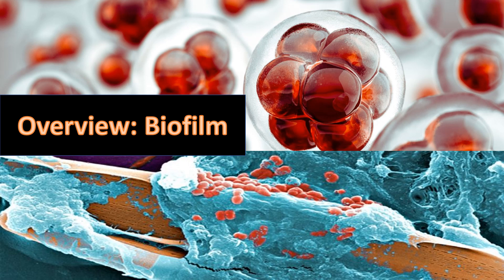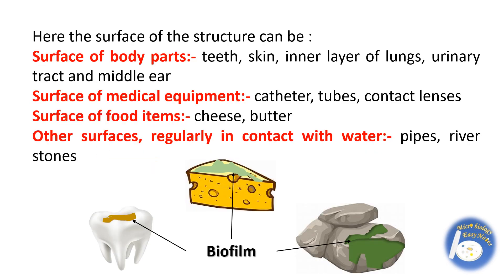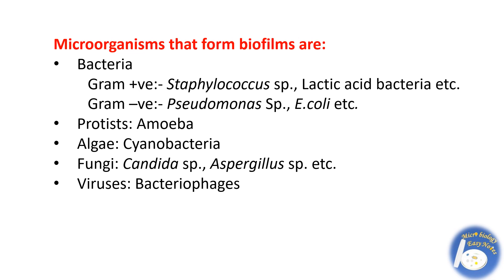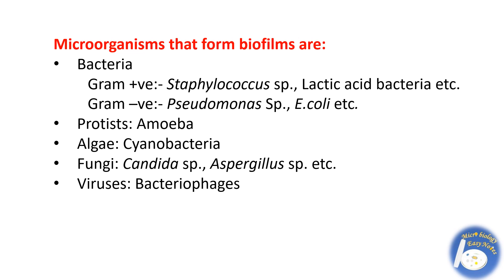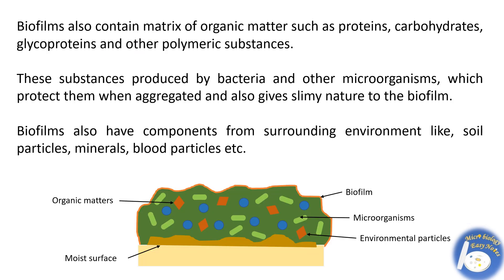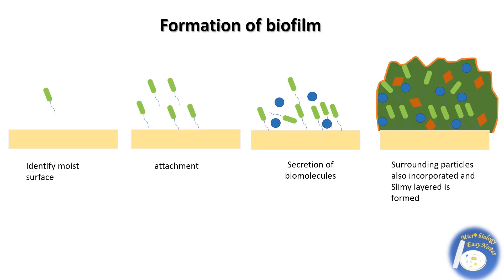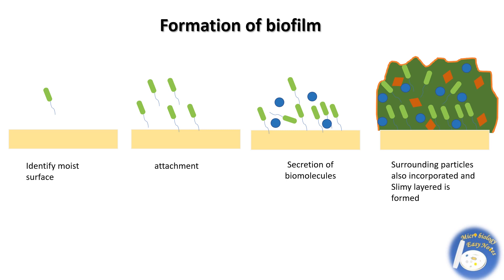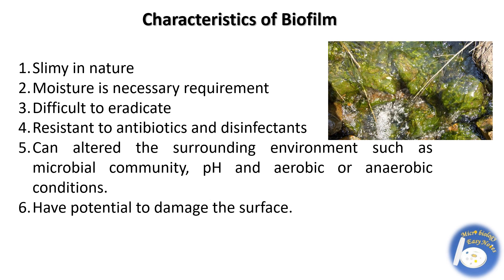Overview: Biofilm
This video contains what is biofilm
                                    How it is formed
                                    What are the characteristics of biofilm

These playlists are:
1. Interesting world of microbes
2. Microbiology Glossary
3. Microbiology Lessons
4. Microbe News
 5. bacteria
 6. virus
7. Fungi
8. Microbiology Lab